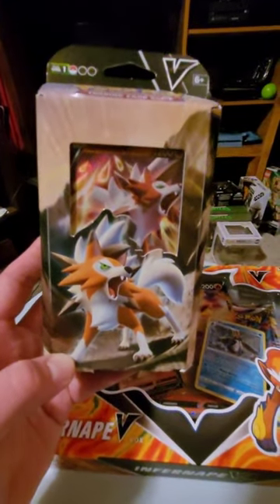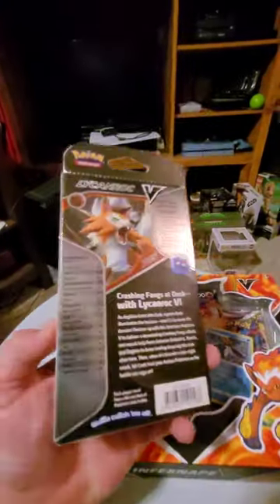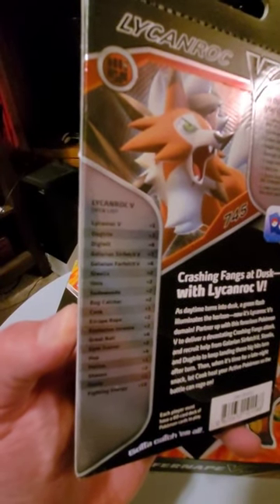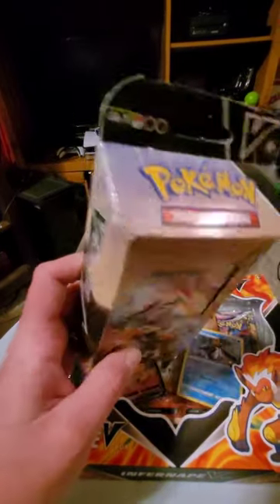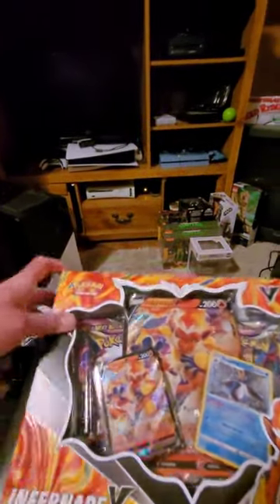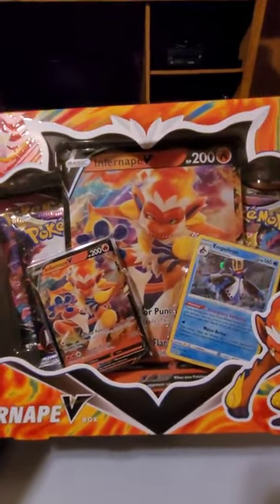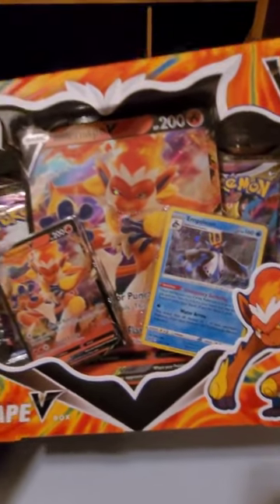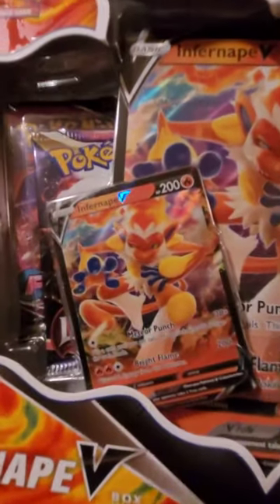Pokemon Trading Card Game Deck & Booster Packs